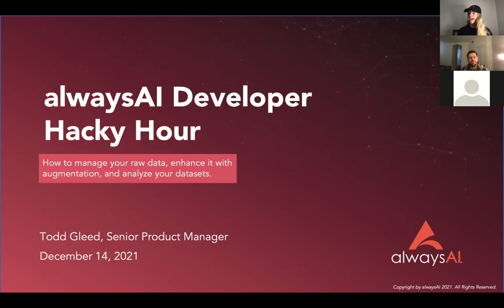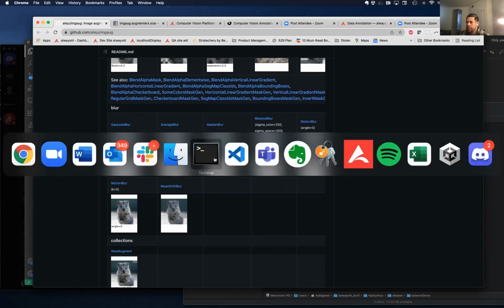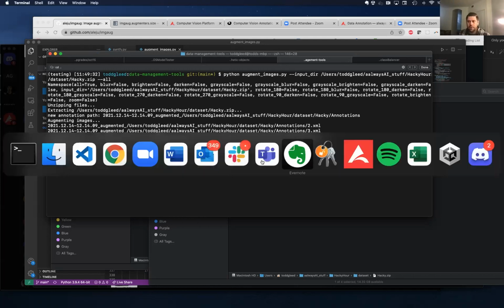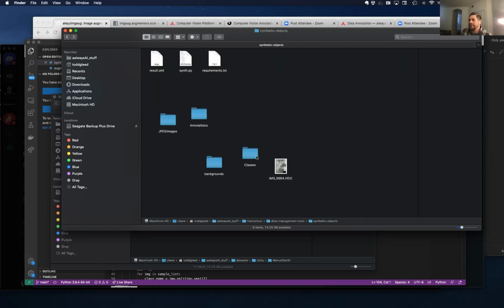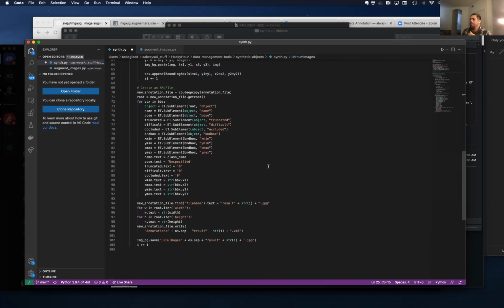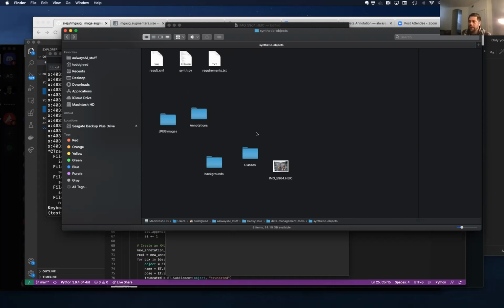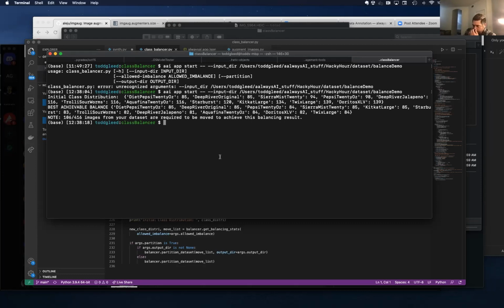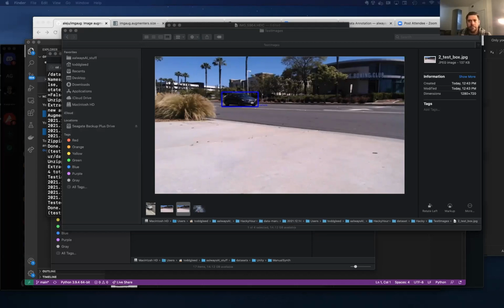alwaysCoding Hacky Hour | It's All About the Data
In this Hacky Hour, we covered how to manage Computer Vision data collected on the Edge. Follow along and learn how to manage your raw data, enhance it with augmentation, and analyze your datasets. We demonstrated synthetic data generation and provided scripts to balance your classes and validate your bounding boxes.